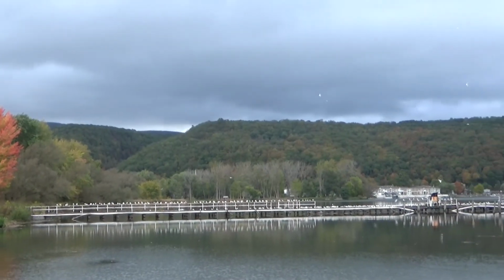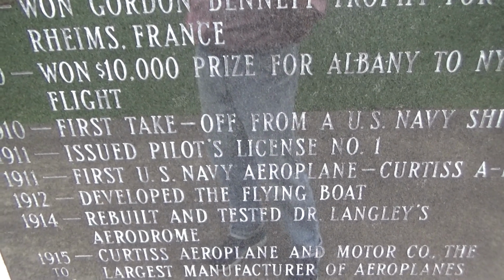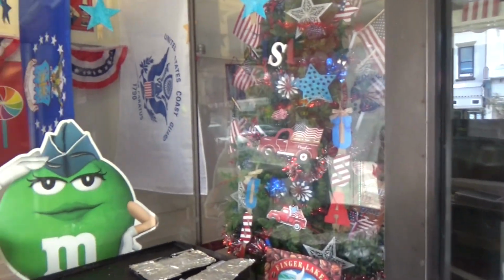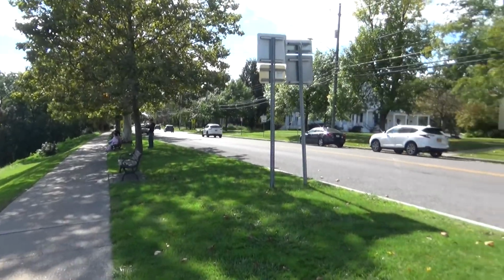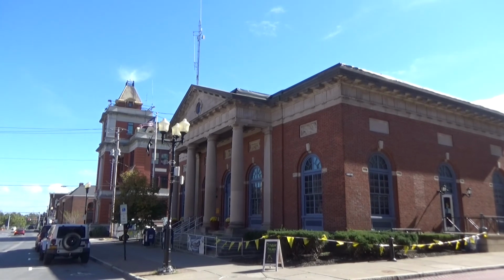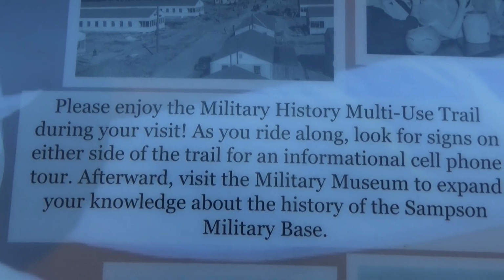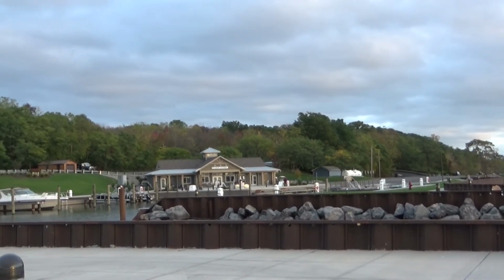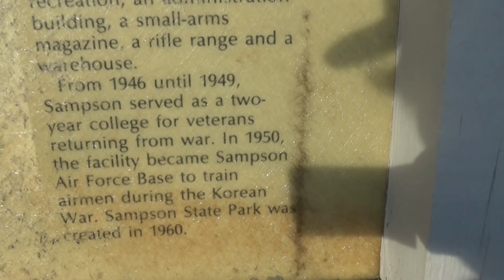Two Finger Lakes : Keuka & Seneca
From Hammondsport to Sampson State Park.